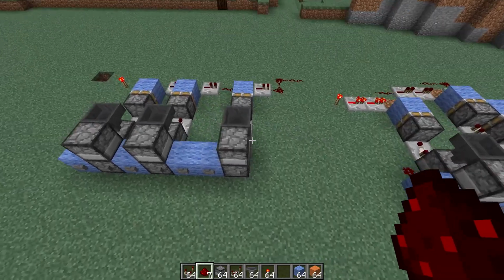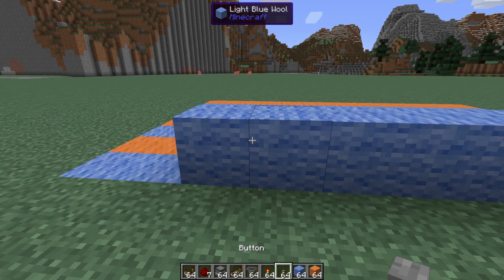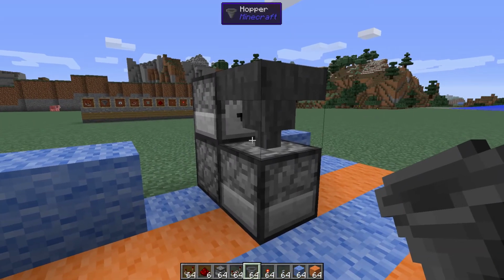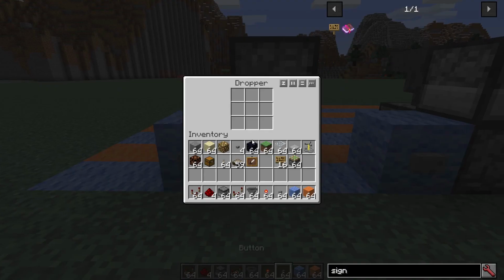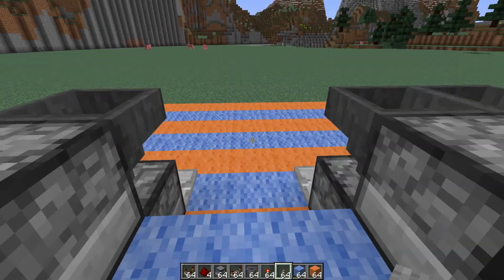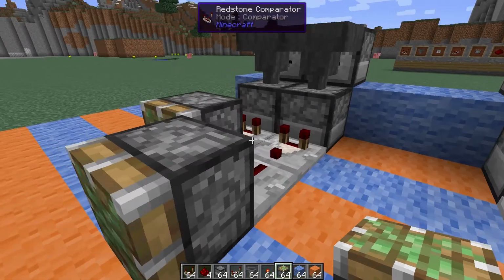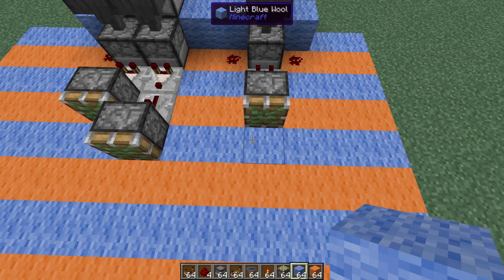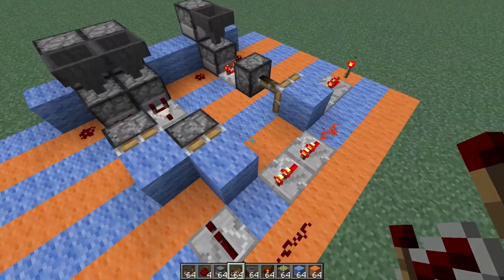Minecraft Combination Lock Build For Xbox, PS4 and PC! Redstone Tutorial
Today I show off my redstone combination lock build that works across all platforms Minecraft is played on! Yes that means even you Xbox One players! It's a fairly simple build that isn't too technical for those early redstone users.

*Social Media*